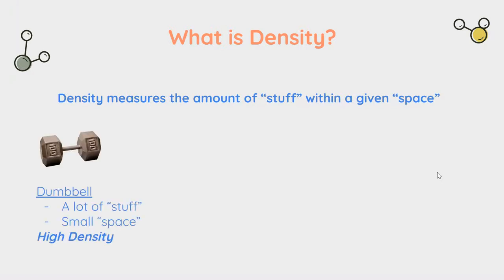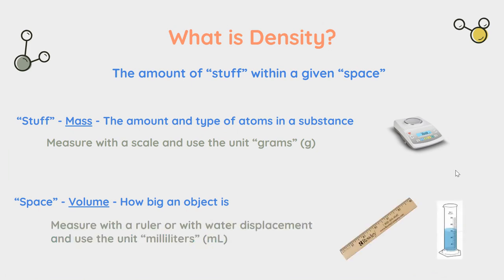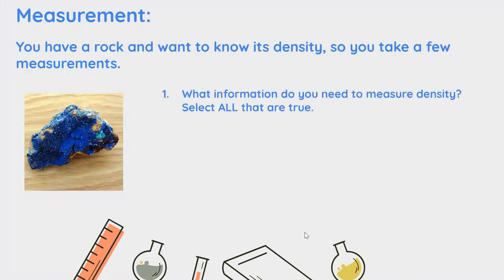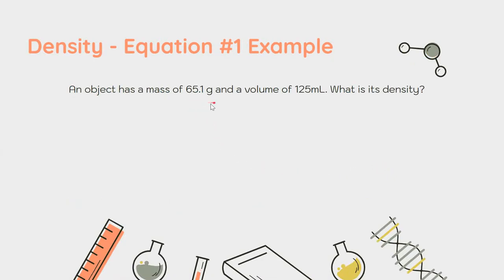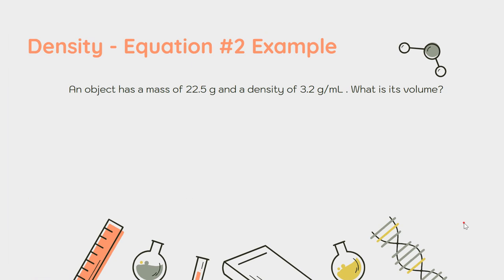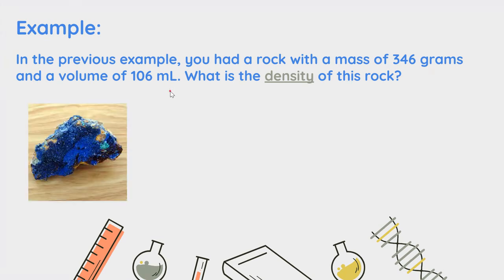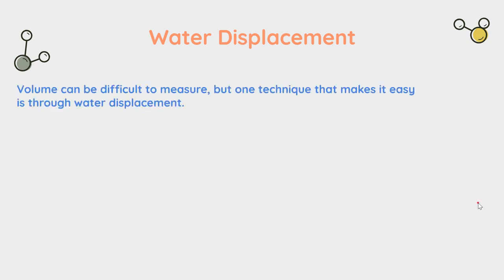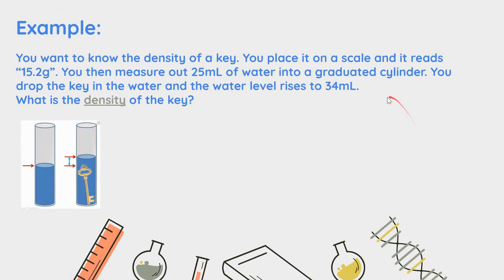U1S4 EdPuzzle Quiz - Density